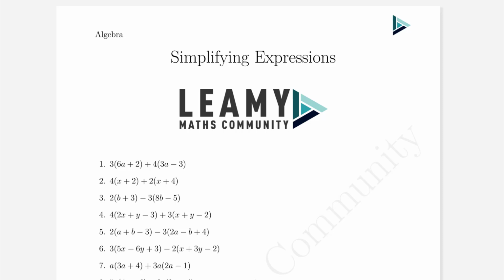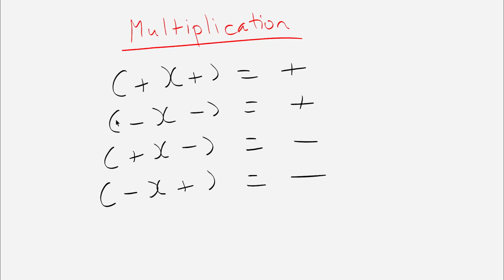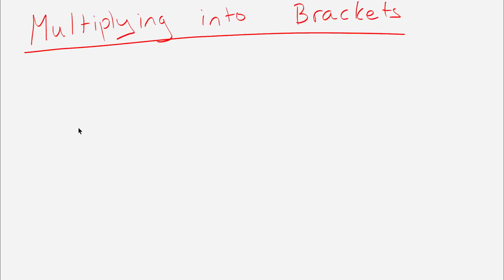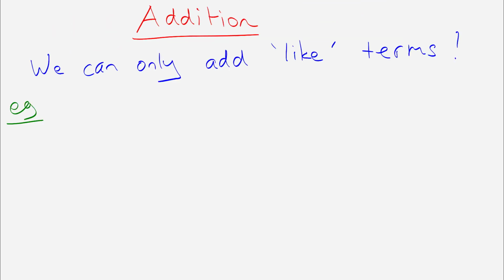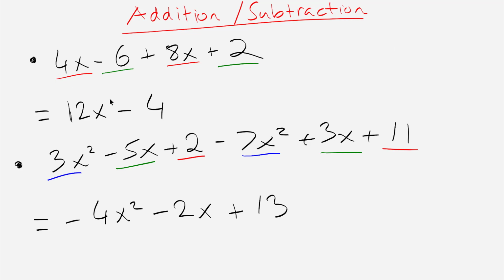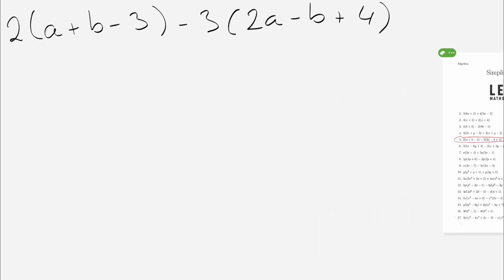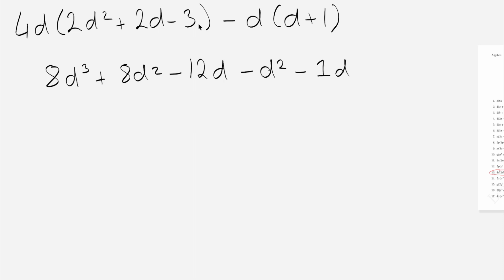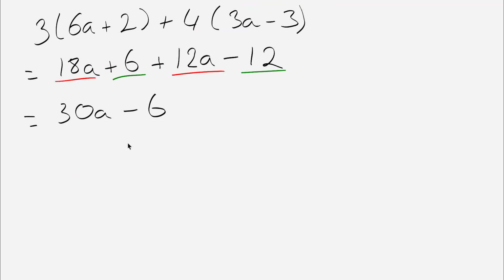Simplification of Expressions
Introduction to basic algebraic operations of addition and multiplication.